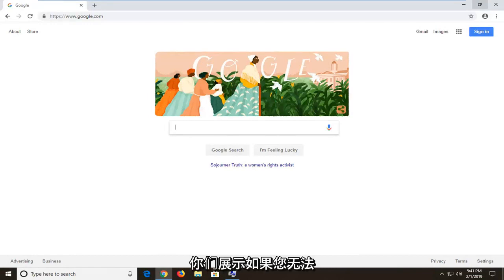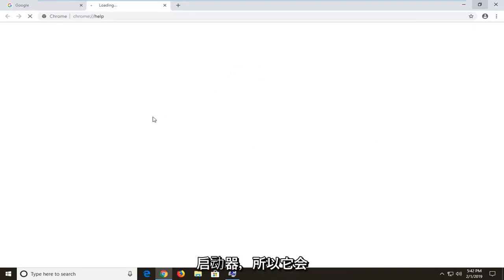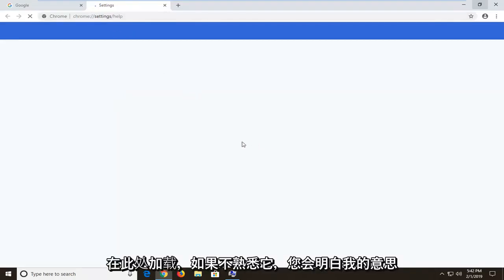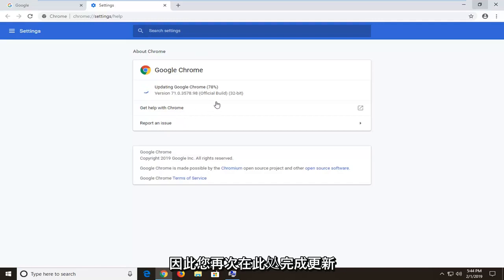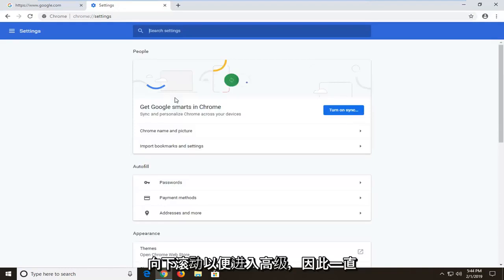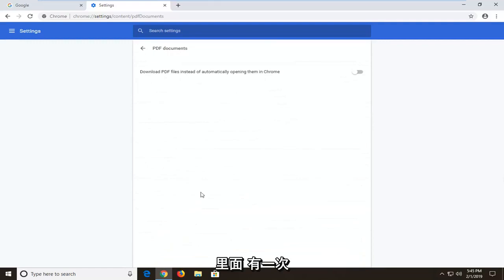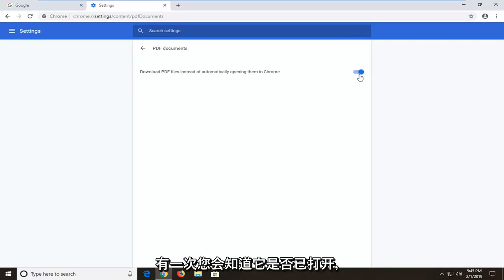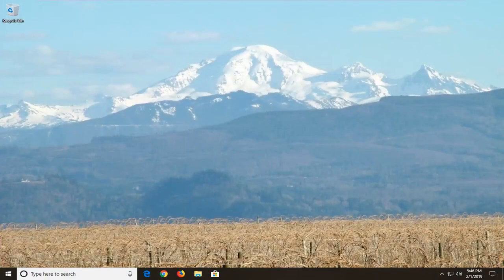如何修复Chrome无法打开PDF？解决办法分步指南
FIX 错误无法在 Google Chrome 中加载 PDF 文档

多年来，Chrome 以其打开和查看 PDF 的能力提供了极大的便利。 随着最近从 Adobe 的 NPAPI 插件转移到内部 PDF 查看器，该浏览器现在在性能和安全性方面提供了更好的体验。

但是，事情远非完美，您可能会遇到从自动下载 PDF 和不正确加载内容到滚动问题等随机问题。